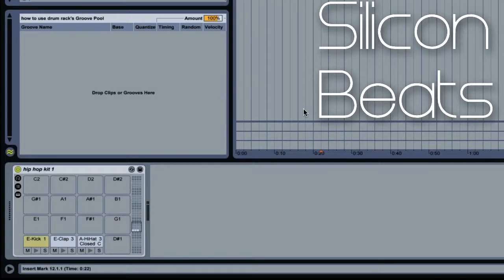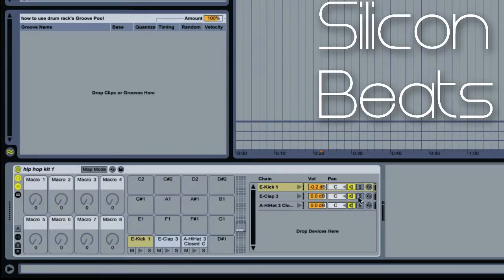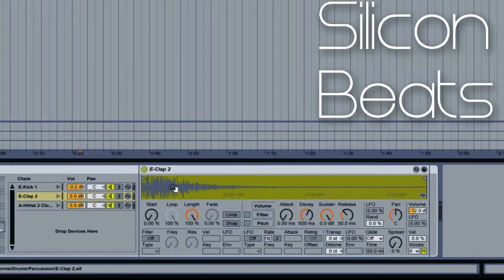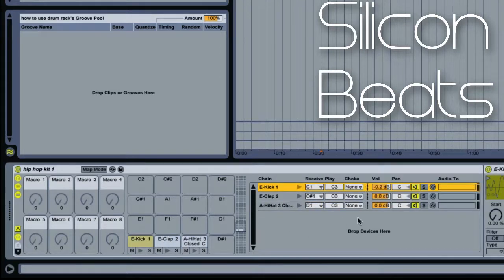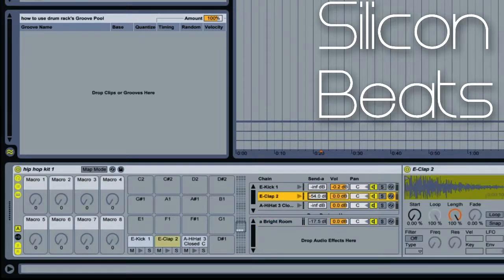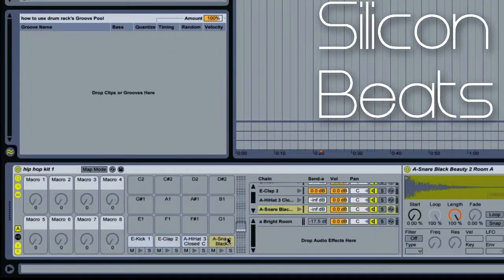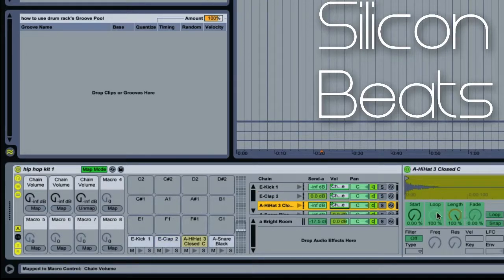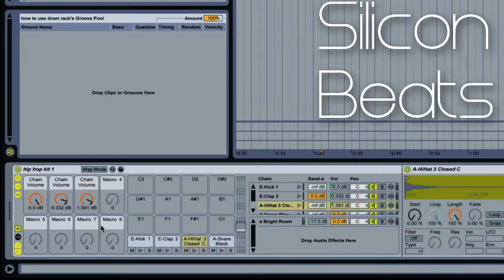Ableton Tutorial - Learn the Drum Rack inside and out